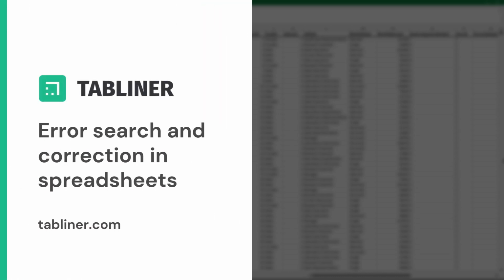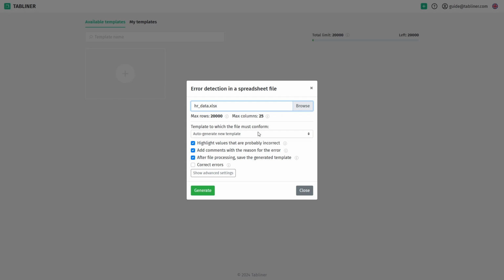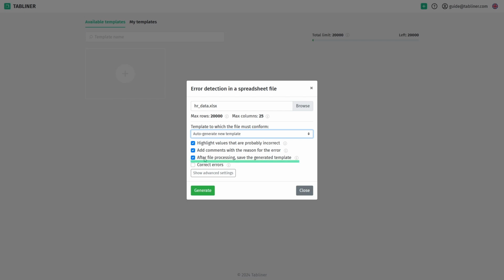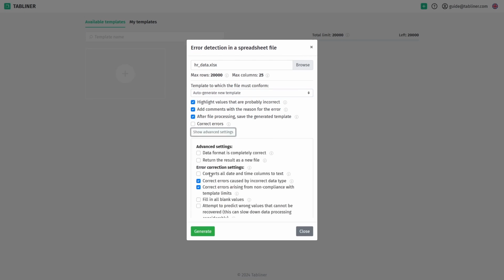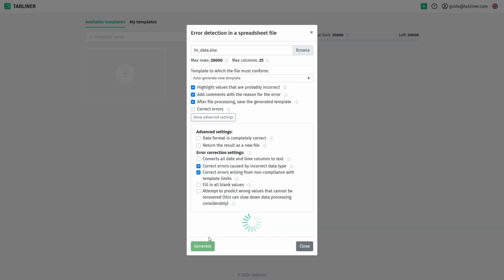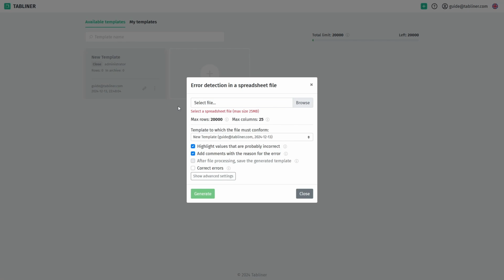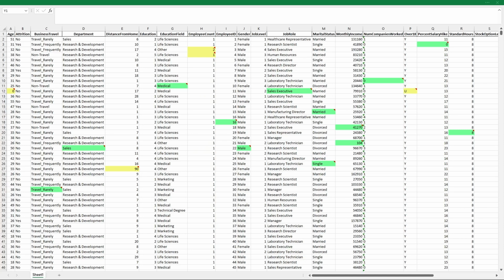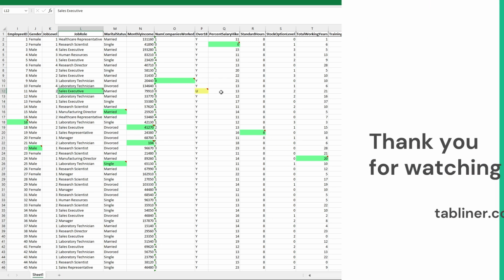Automatic detection and fixing of errors in spreadsheets (Excel) | Tabliner app video guide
In this guide, we will demonstrate Tabliner's functionality to automatically detect and correct errors in spreadsheets (using an example of an Excel file with HR company data).

Tabliner is a cloud application that automatically detects and corrects errors in spreadsheets. Check your files for mistakes and streamline clean data collection from your team or business partners — no coding required, anyone can use it!

Timestamps:
0:00 Introduction
0:11 Data description
0:22 Error detection settings
3:00 Error detection result
3:36 Generated data template
3:58 Error correction settings
4:43 Error correction result
5:30 Ending